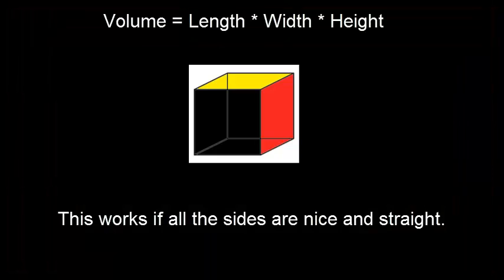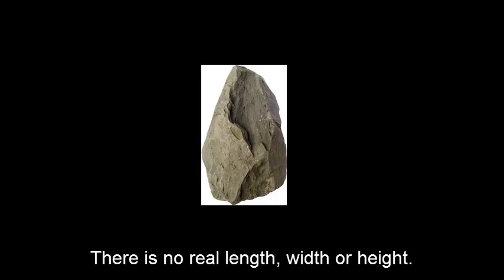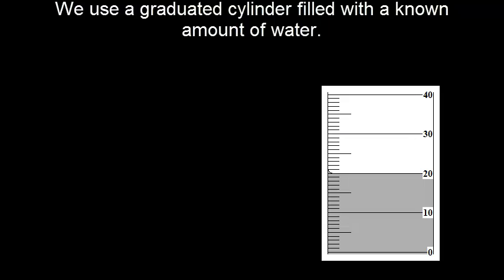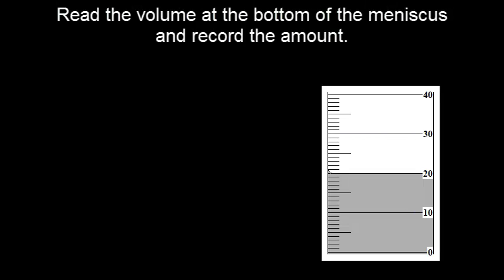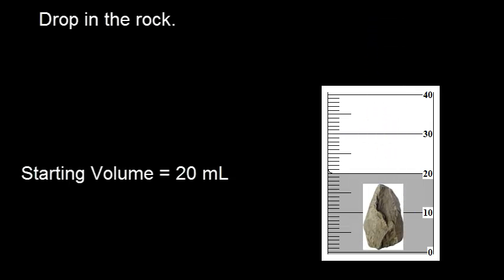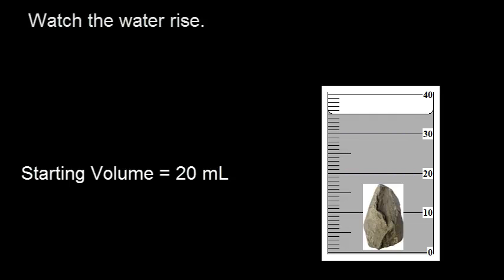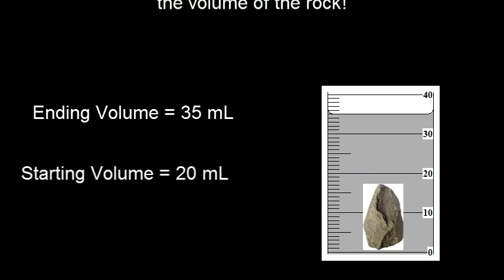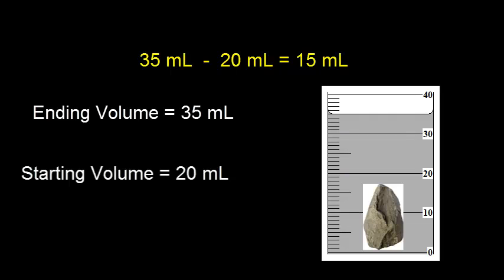Finding Volume - Irregular Shapes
How to find the volume of something that does not have a regular shape.